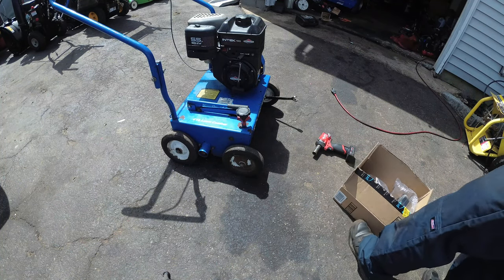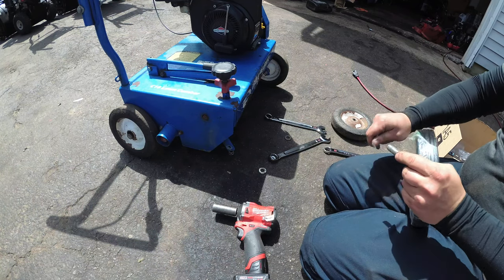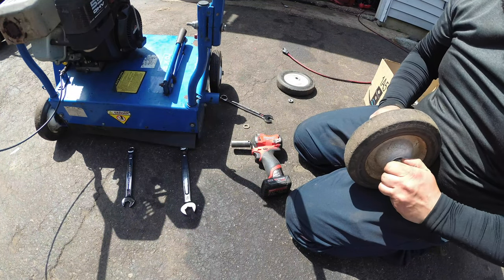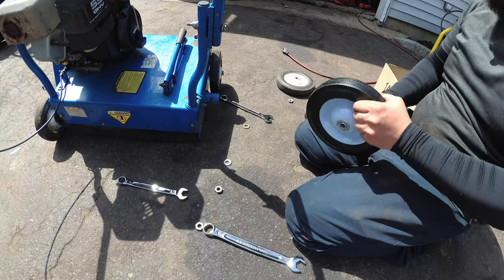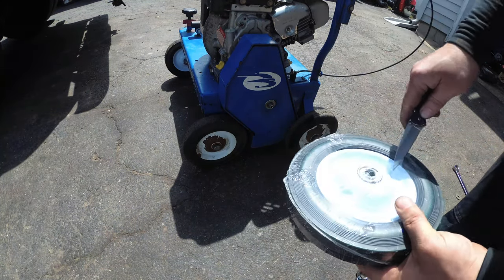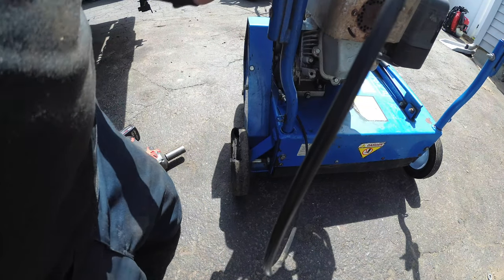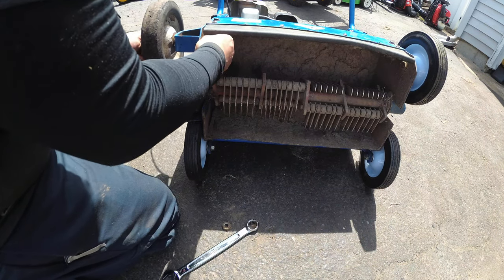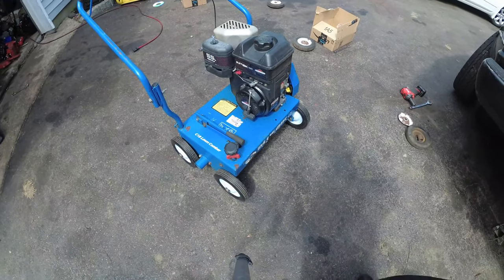Bluebird C18 Lawn Comb Thatcher Power Rake Flip n Fix Part 2 THE END NEW WHEELS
First and foremost I want to apologize for the lack of videos!  This past week if I got 20 hours of sleep that was a lot!  It would have been less if I didn't nap at the doctor's office!

THE SPRING SPRINT IS INSANE as I can't keep anything and demand is HIGH!  I had a guy come from WESTCHSTER for the Craftsman Platinum Mower.  OVER 1 HOUR AWAY, THAT IS HOW HIGH the DEMAND is for fully serviced machines!

The Bluebird aka Ol' Blue needs new wheels!  OEM wheels were going to be $80-100 for all 4 OEM WHEELS!  Really not the end of the world, but that is taking money away from me!

OEM Part # is the same for all 4 Wheels is 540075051

this revealed that the wheel is 8 x 1.75"

I decided to type 8 x 1.75 Wheel into the eBay search bar and BAM, ARNOLD made wheels for half price @ $22.04 per pair!  I took the risk and ordered 4 arnold and 2 OEM wheels.

This machine sold for full asking price of $750.  This is why I chose not to restore it!

I fix and flip small equipment as a side hustle!  How TO Videos on how service and repair your machines TOO!  Don't forget to click to the LIKE BUTTON TOO!  Comments are welcomed...GOOD OR BAD!